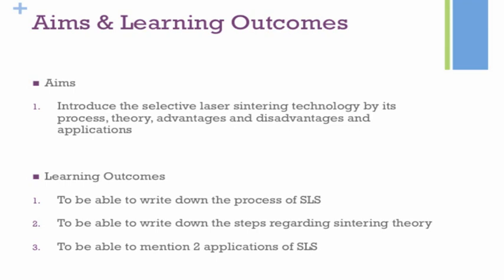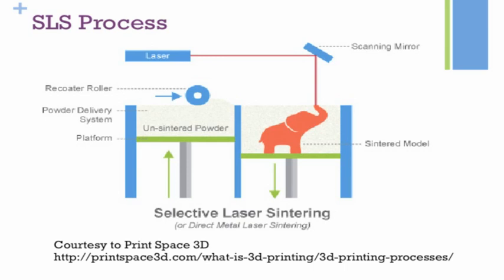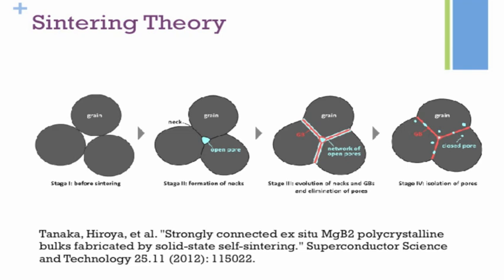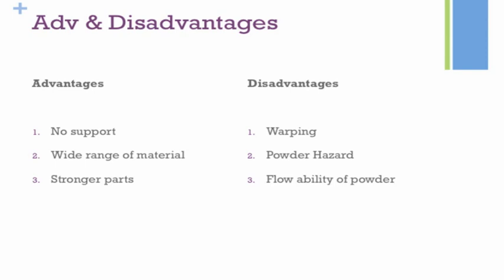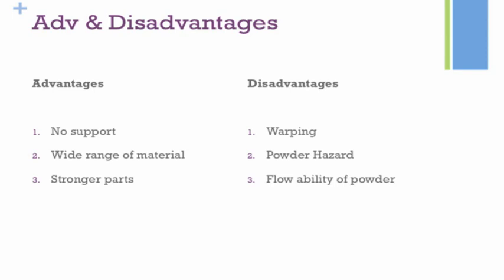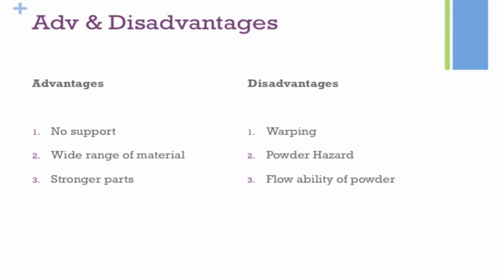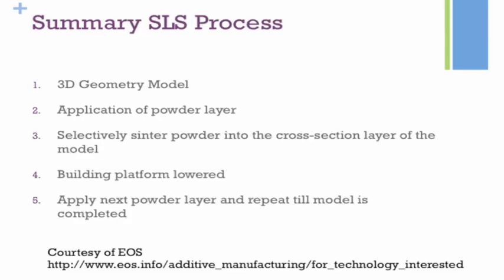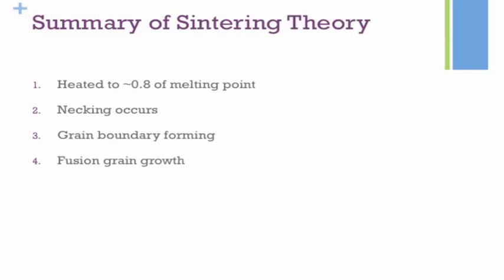3D Printing Course Series. Episode 15 : Selective Laser Sintering SLS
Episode on SLS for 3d printing !